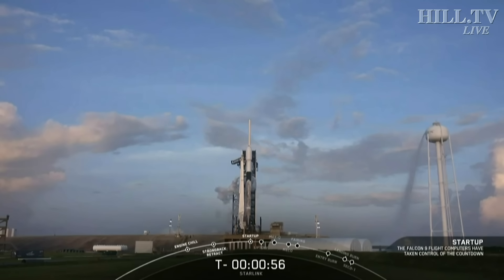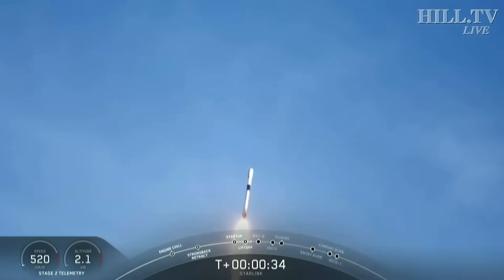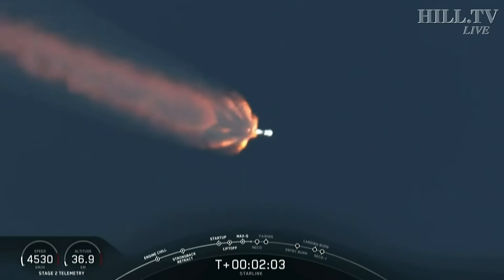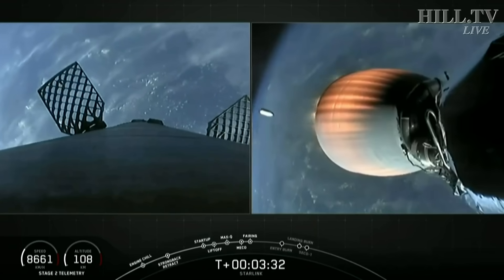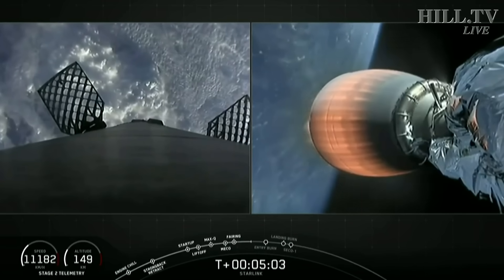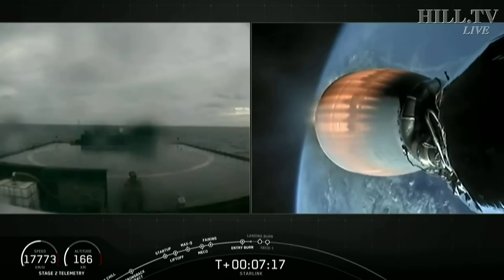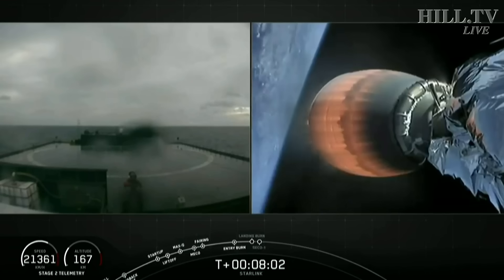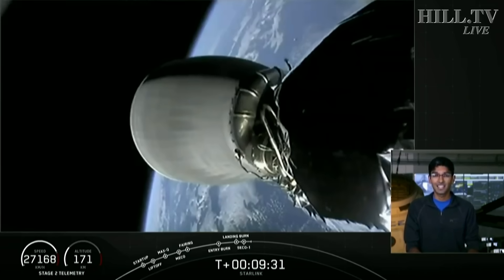DRAMATIC SpaceX Starlink mission early morning rocket launch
SpaceX launched its thirteenth Starlink mission, which launched 60 Starlink satellites to orbit. Falcon 9 lifted off from Launch Complex 39A (LC-39A) at Kennedy Space Center in Florida this morning.

According to SpaceX:
Falcon 9’s first stage previously supported launch of Crew Dragon’s first flight to the International Space Station with NASA astronauts onboard and the ANASIS-II mission. Following stage separation, SpaceX will land Falcon 9’s first stage on the “Of Course I Still Love You” droneship, which will be stationed in the Atlantic Ocean. One of Falcon 9’s fairing halves supported two previous Starlink launches.